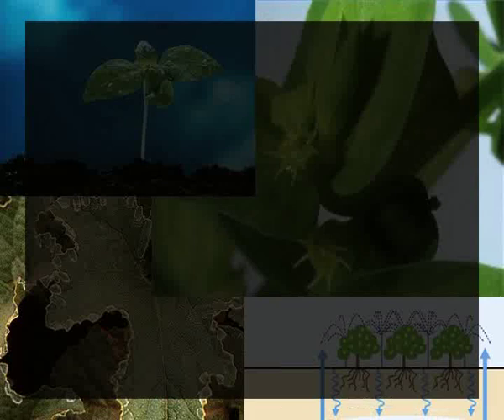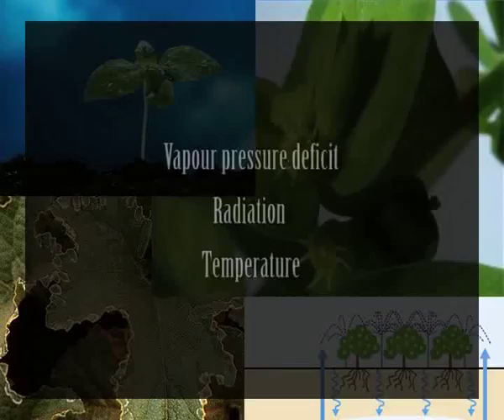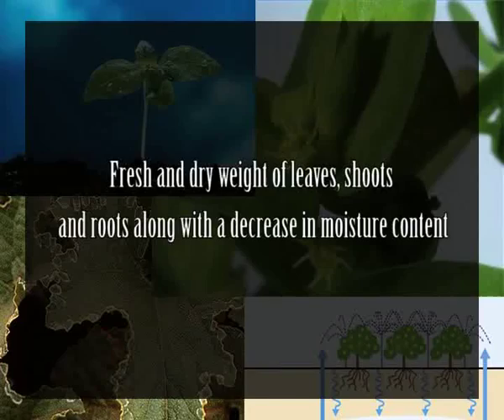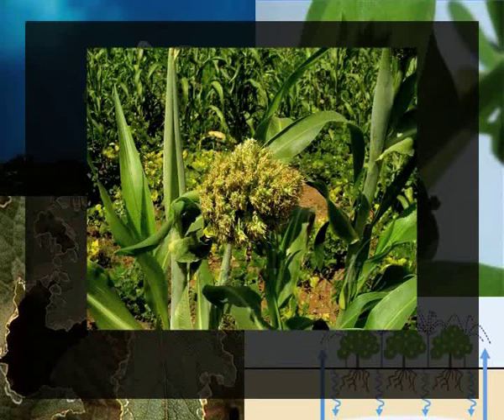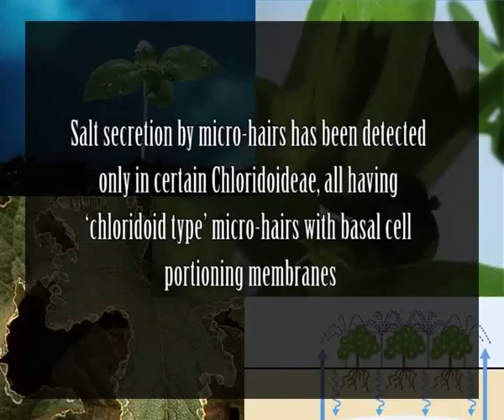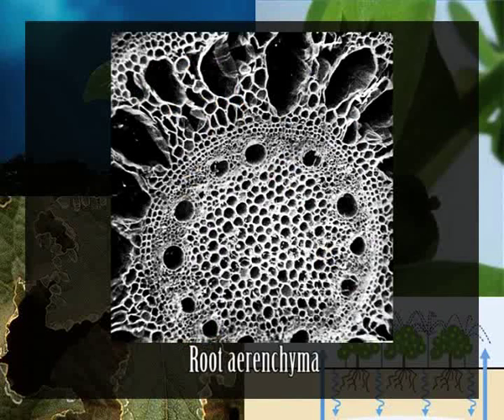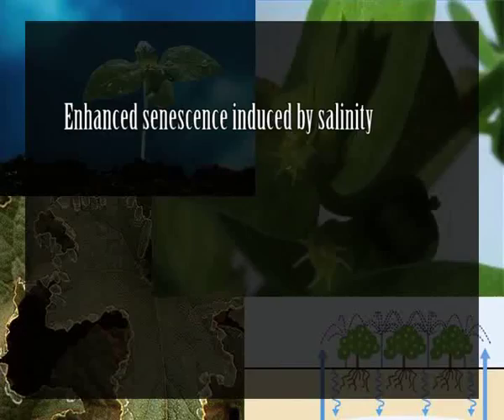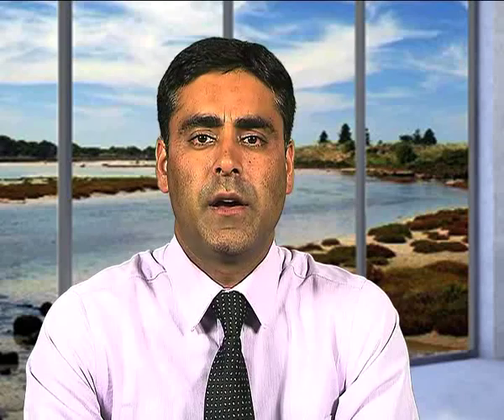Morphological, anatomical and physiological responses of plants to salinity